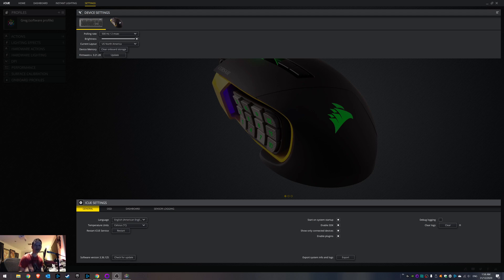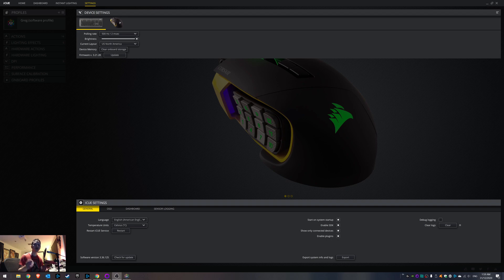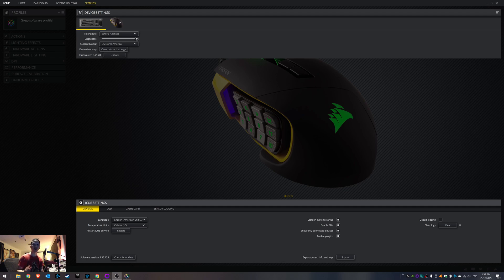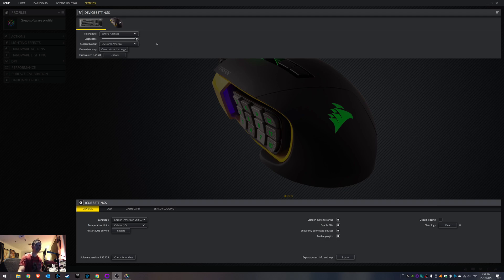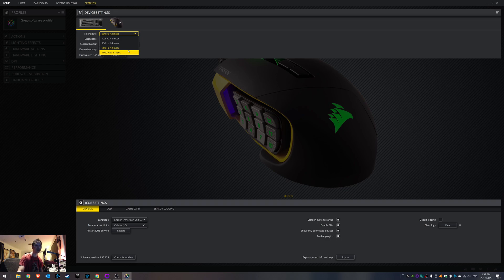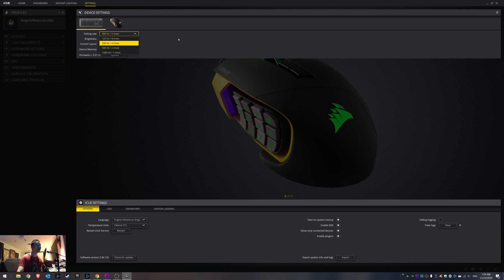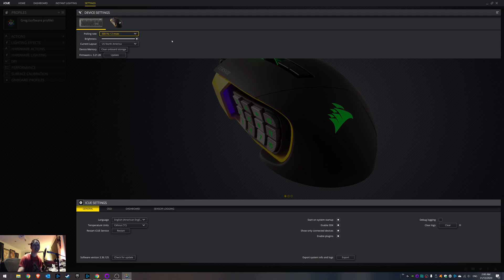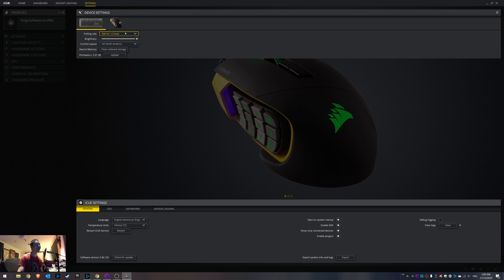How to Fix Random Lag Spikes for Games like Cyberpunk, Modern Warfare, World of Warcraft, etc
Does your windows just lag and stutter all of a sudden and randomly? I've discovered what's causing it!

In this video:
We look at the polling rate of your gaming mouse and switching it to a lower rate to solve the issue.
Software in this example: Corsair iCue
Hardware: Corsair Scimitar Gaming Mouse